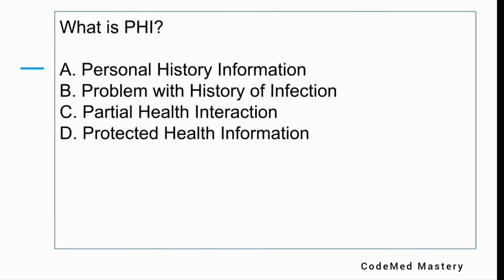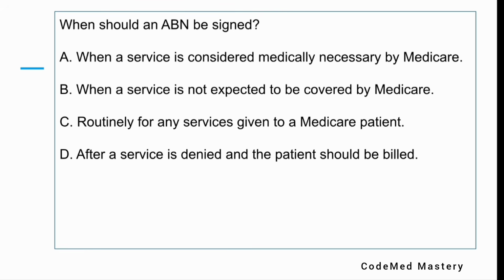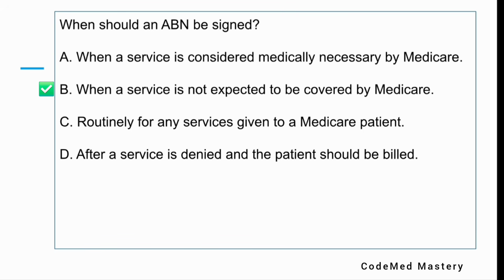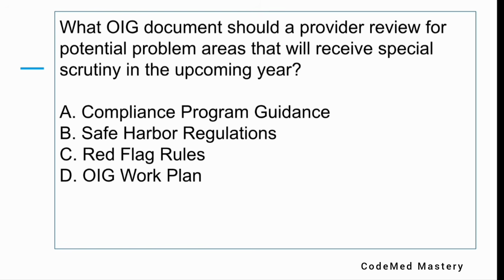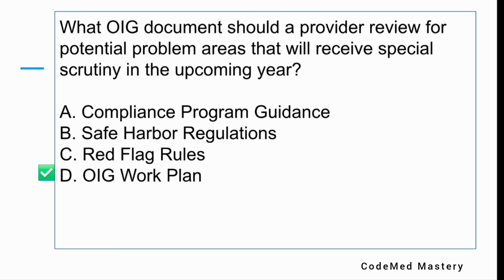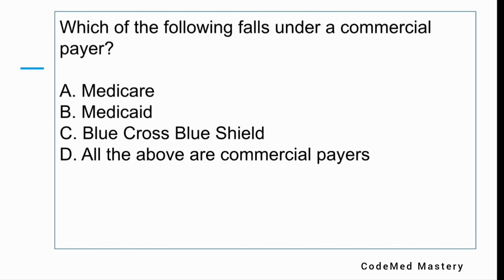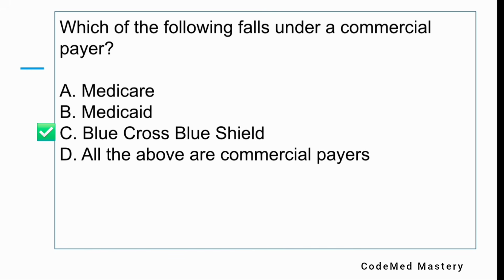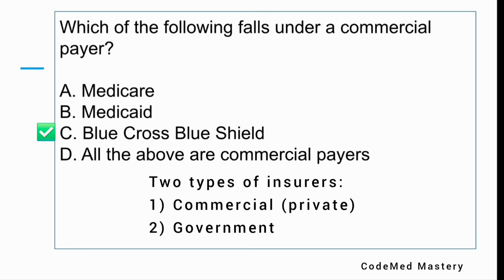Compliance & Regulatory Exam Prep: Top Practice Questions You Must Know!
Sharpen your compliance and regulatory knowledge with these high-impact practice questions designed for exam success. Ideal for aspiring coders and healthcare professionals preparing for CPC and other certification tests.

To study Compliance and Regulatory notes and solve more questions, check the playlist CPC Compliance and Regulatory.

Chapters
Introduction: (00:00)
Question 1: (00:30)
Question 2: (00:59)
Question 3: (01:40)
Question 4: (02:05)
Question 5: (02:21)